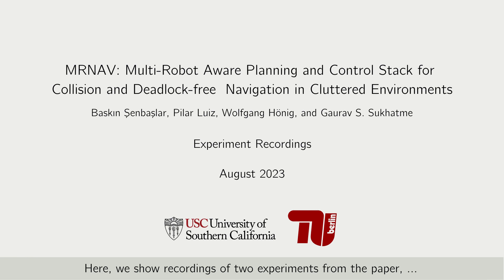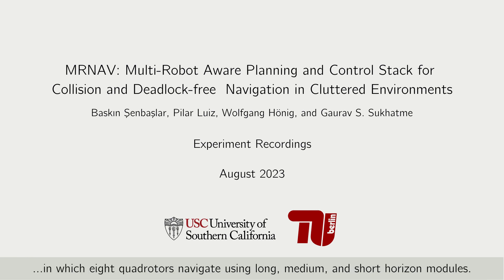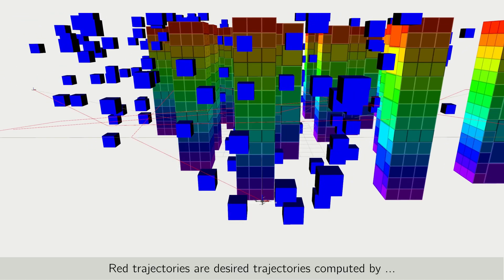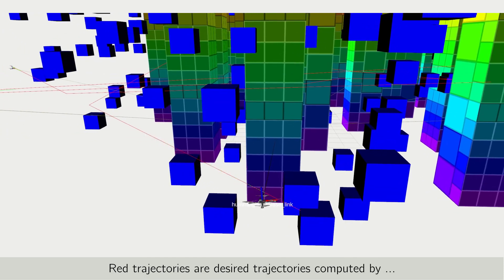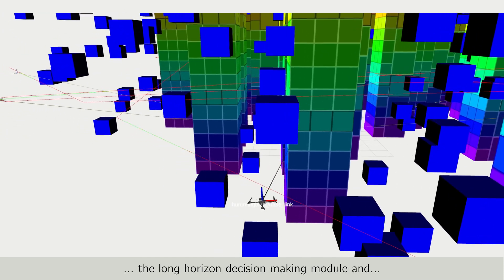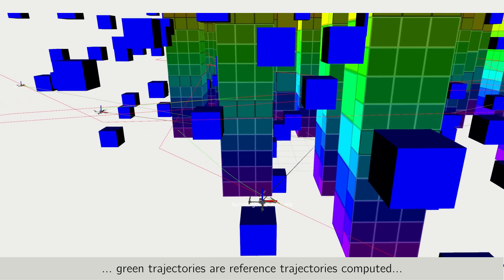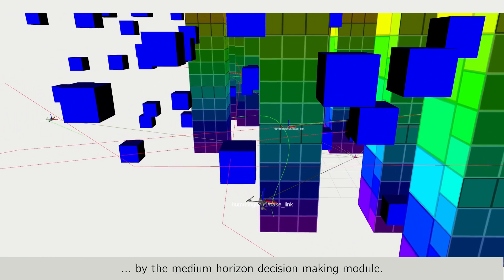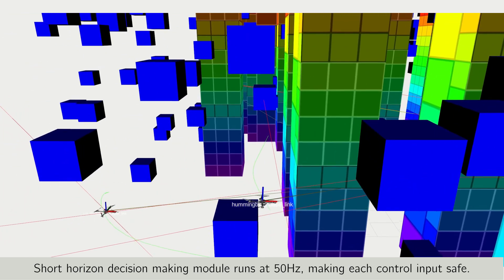MRNAV Experiment Recordings